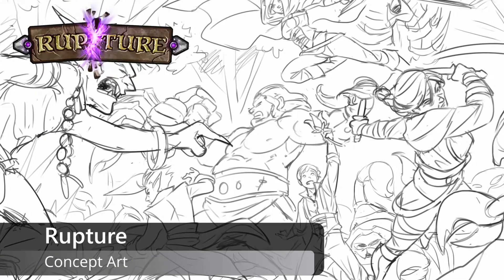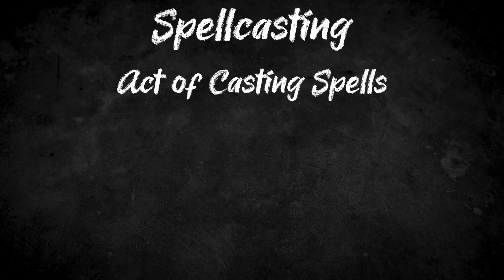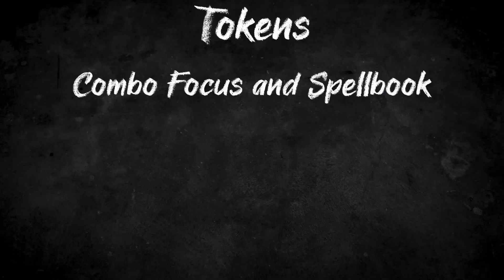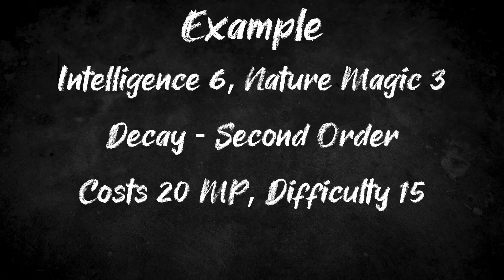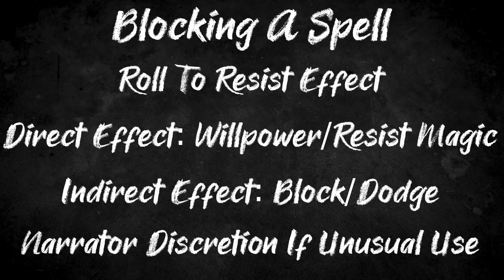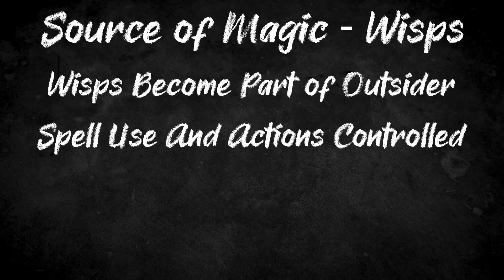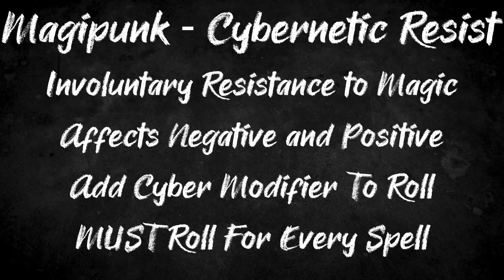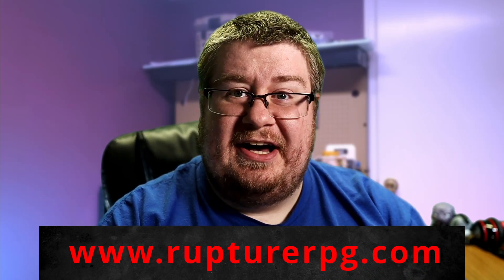Lets Run: Rupture (Beta Test) - Mechanics of Magic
In this series, we will walk through the aspects of running the beta version of the upcoming Rupture RPG. We will discuss the details outlined in the current version of the core book, and some ways you can customize it to your table!

Today, we detail the magic mechanics of the game, the spellcasting, mana channeling, and legality of magic!

Thank you to the Rupture RPG team for sponsoring this video! Join the Rupture RPG mailing list at:

Enjoying the our content? Join the new Discord!

Our actual play series releases new episodes on every first and third Monday of the month, on Youtube and wherever your get your Podcasts.

or on